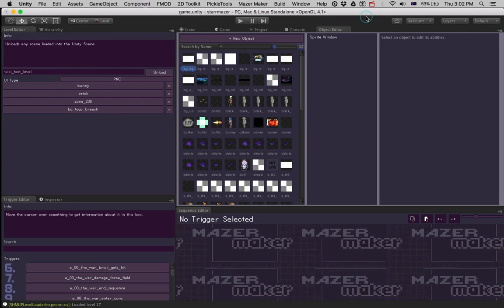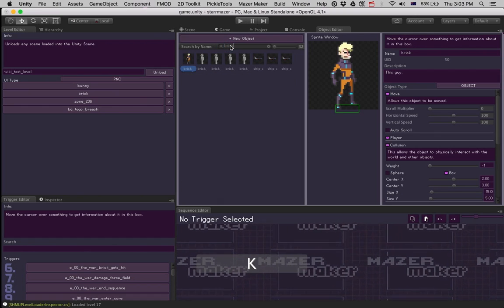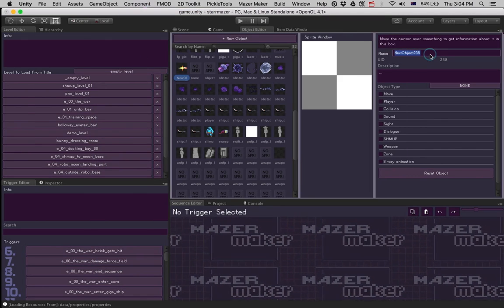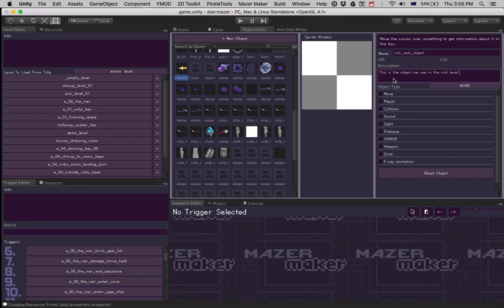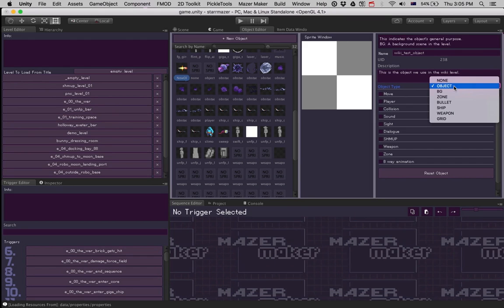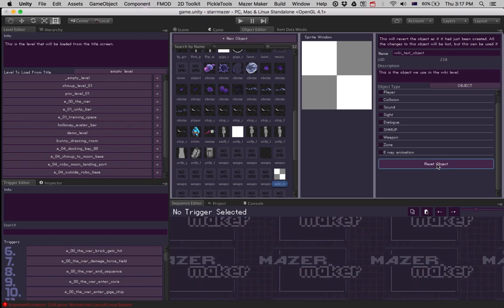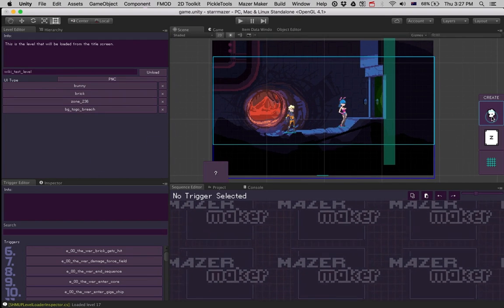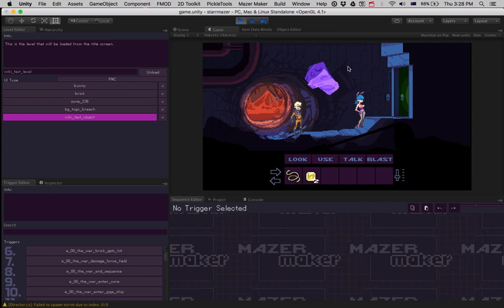Mazer Maker Tutorial - 06 - Creating Objects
Learn how to make Mazer Objects with Mazer Maker.